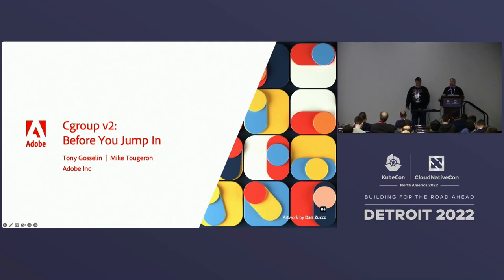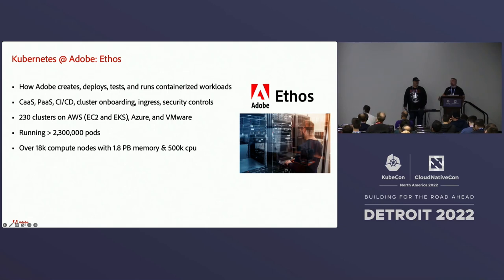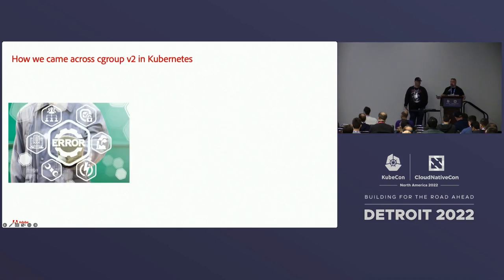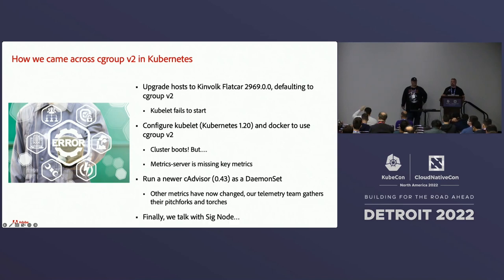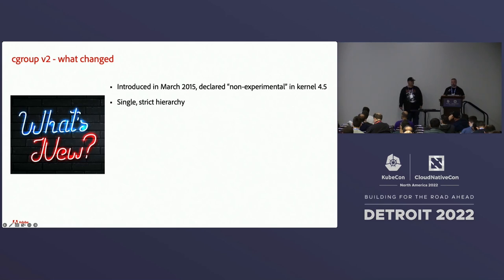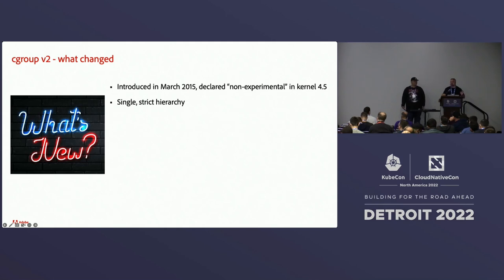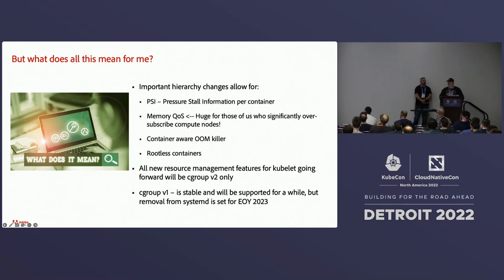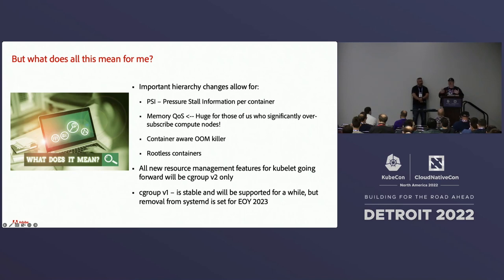Cgroups V2: Before You Jump In - Tony Gosselin & Mike Tougeron, Adobe Systems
Speakers: Mike Tougeron, Tony Gosselin
Adobe jumped into upgrading to cgroups v2 head-first and hit rocks beneath the surface. Our telemetry broke, HPA ceased to function, and then we started to notice some issues with our java apps. We ended up having to drag ourselves back to shore. However, that doesn’t mean you shouldn’t take the plunge! In this talk, we will give a background on what cgroups are (and why you should care) and how this impacts cloud-native architecture. We’ll also be touching on new cgroupv2 features in development for Kubernetes, such as tools to better manage resource utilization and an intelligent OOM killer for multi-container pods. At last spring’s KubeCon + CloudNativeCon Europe, SIG-Node shared their roadmap for Cgroups and Kubernetes, letting the community know where support for v1 and v2 is heading. This talk will help guide you in your transition and provide valuable feedback as you make the jump. Learn from our bumps and bruises, the water’s great!